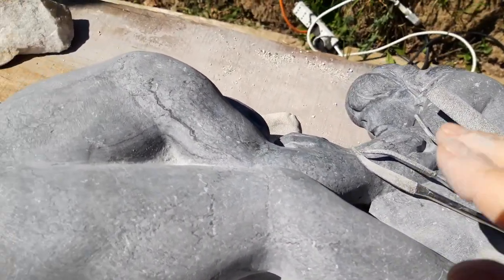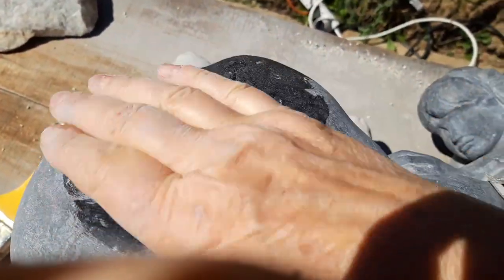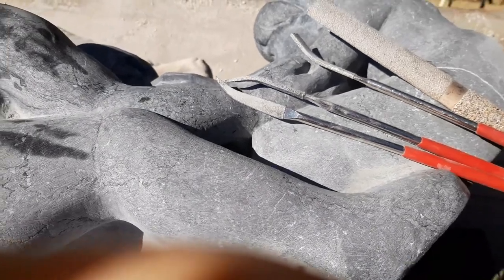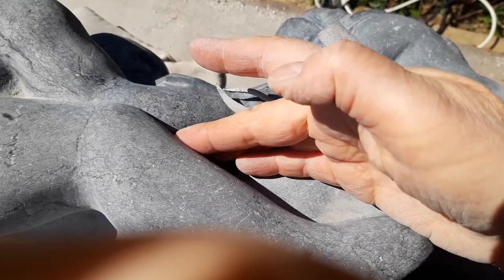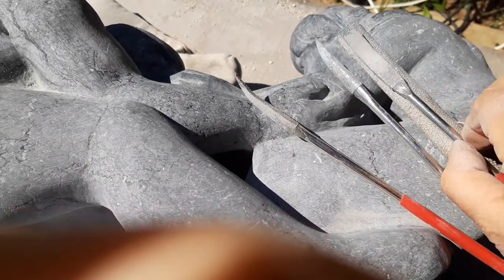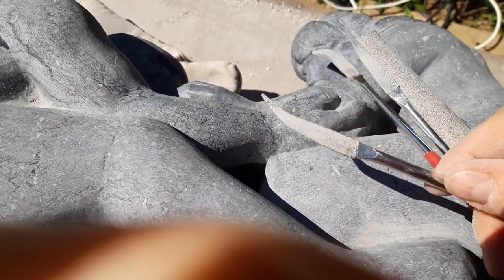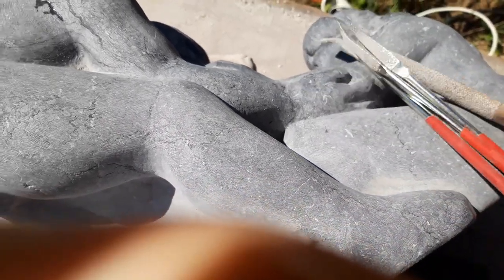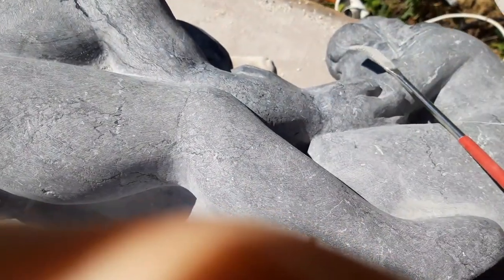Stone Sculpture- Refining the Form, pre- polish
never to waste a beautiful day, even without electricity, I can continue to refine the forms by touch. using diamond files to remove tool marks and cellulite...